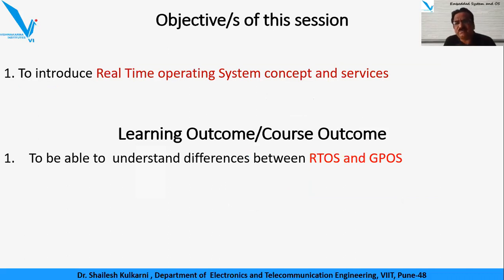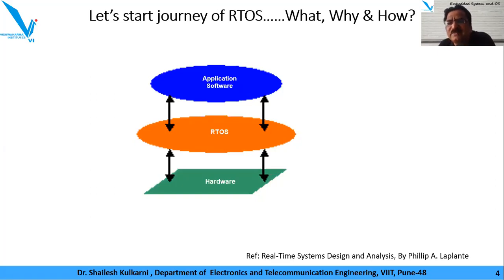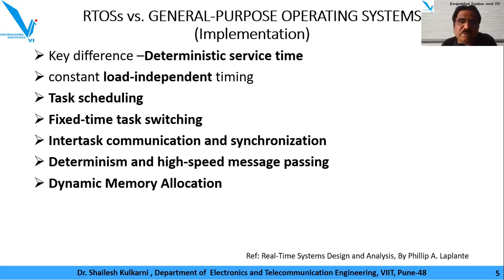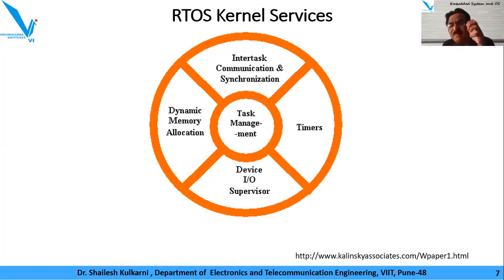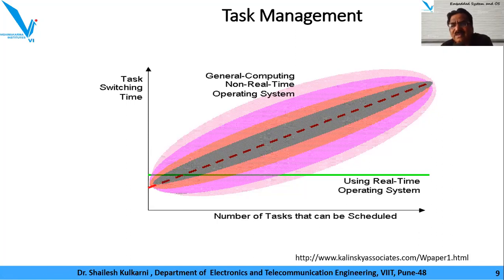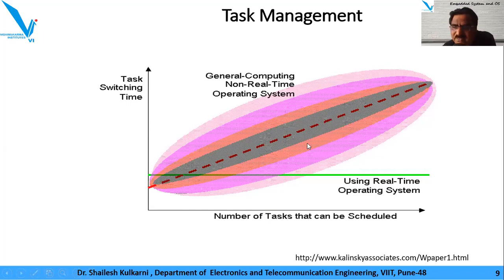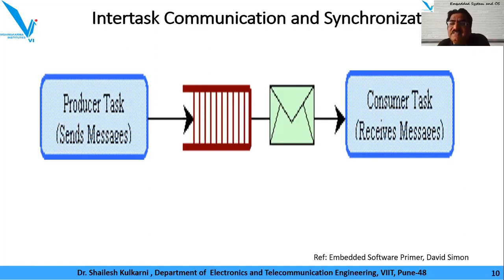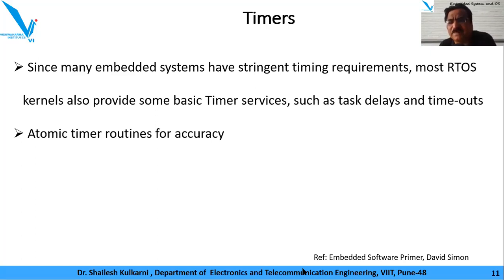RTOS Vs GPOS - Differences: Part- I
This video briefs the differences between General Purpose OS (GPOS) and Real Time OS (RTOS)